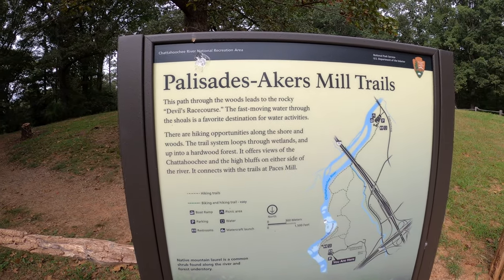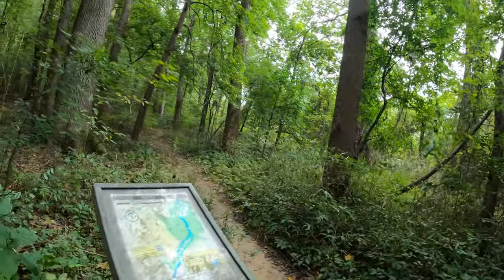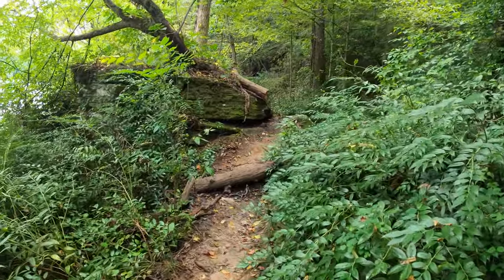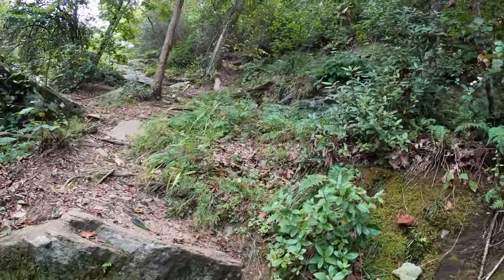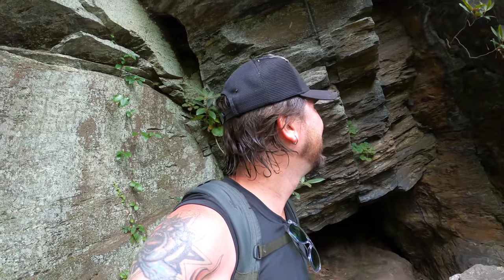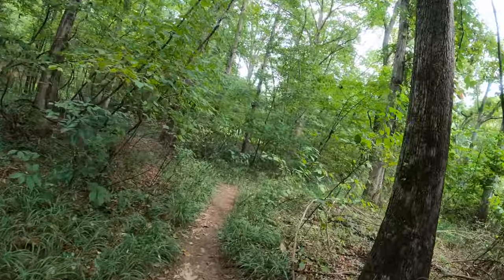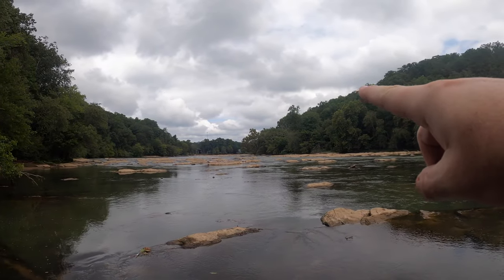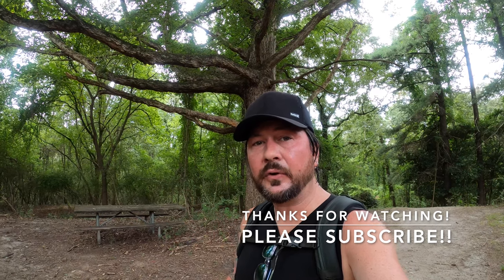AKERS MILL - Best Places To Hike In Atlanta - Part 5 - Chattahoochee River National Recreation Area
Akers Mill provides various types of terrain to hike and it is one of the best places to hike in Atlanta. If you can't head out to the North Georgia mountains, this trail provides both an aggressive hike along the rocky riverside of the Chattahoochee River as well as a peaceful stroll along shoals to watch Kayakers and Tubers make their way south.

This trail system is dog friend and parking is $5 unless you have a CRNRA or America The Beautiful Annual Pass.